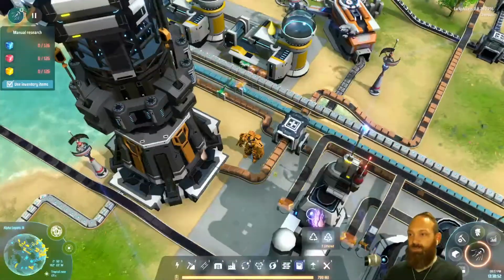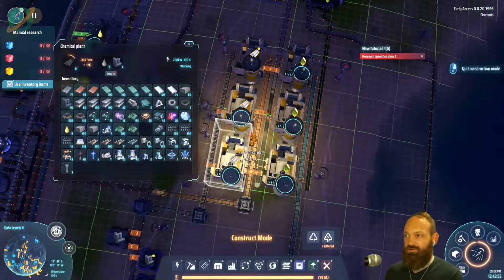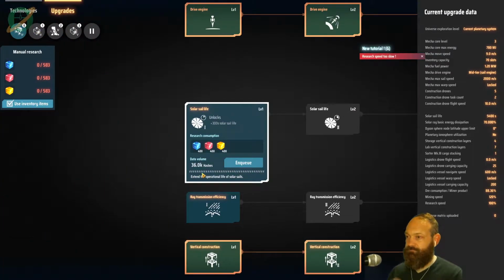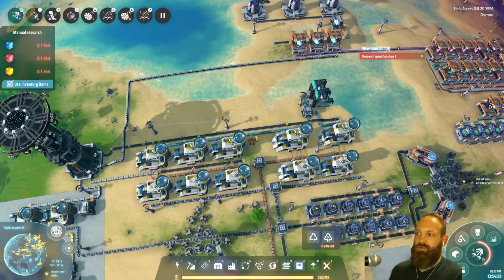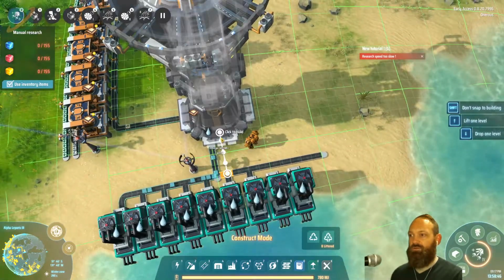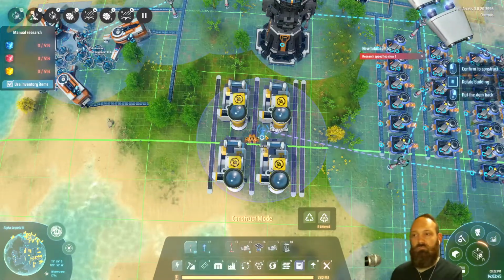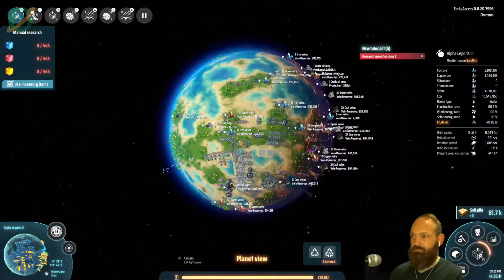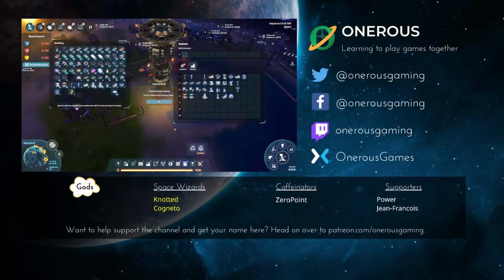Let's learn Dyson Sphere Program Ep 24: Leaning into logistics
It's time I moved my mindset towards a more Dyson Sphere Program friendly frame. Yes, say goodbye to the bus and hello to a world full of logistics stations. We have some of the infrastructure in place to use this to increase our science so let's put together the rest and get it done.